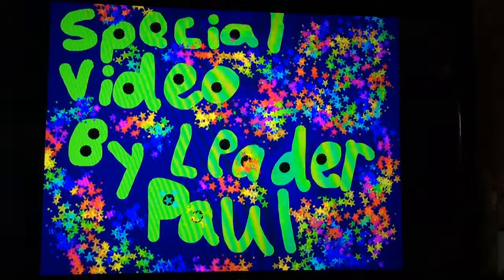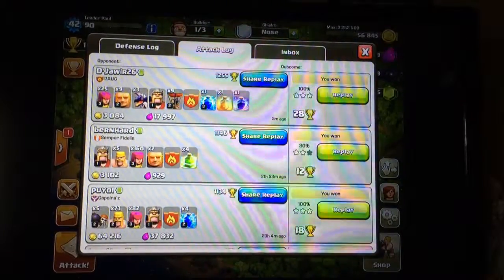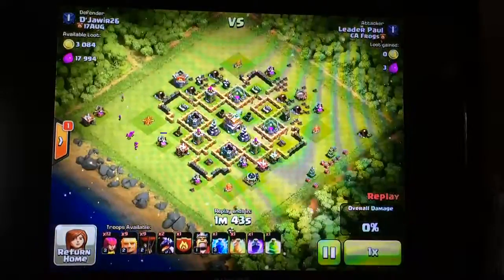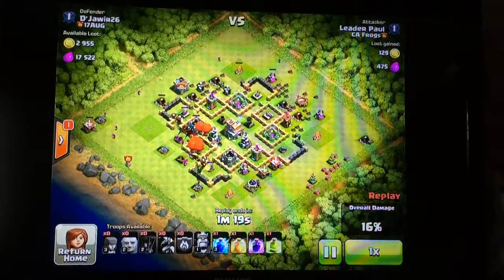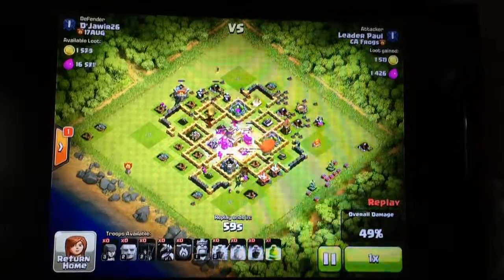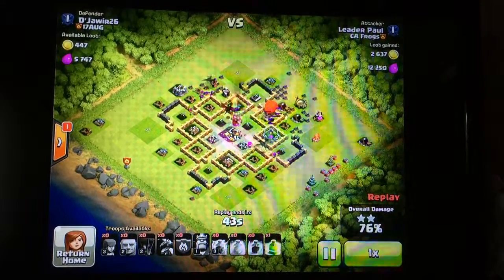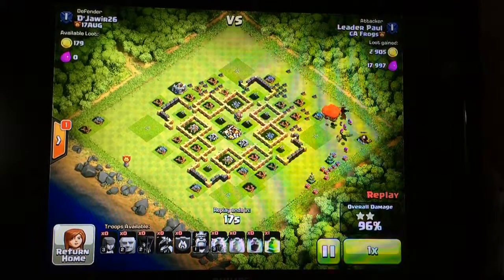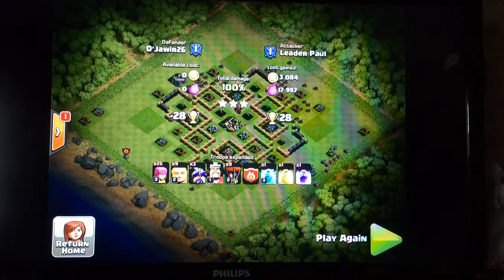Leader Paul's Tri-Spell Attack